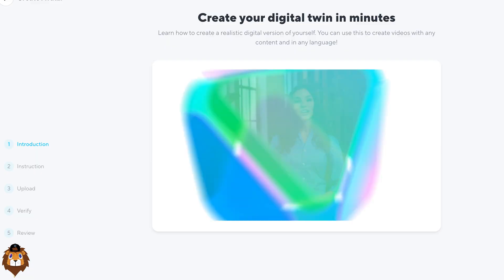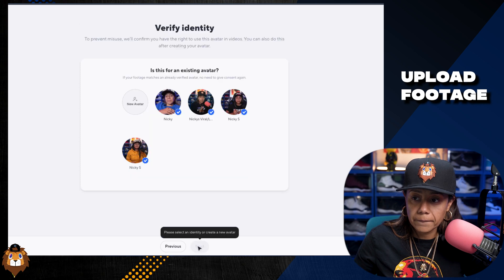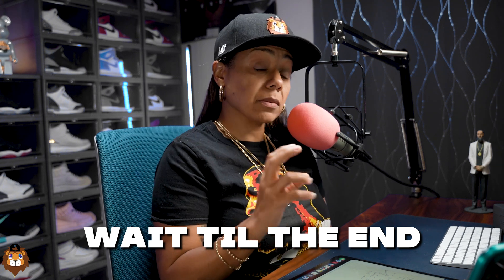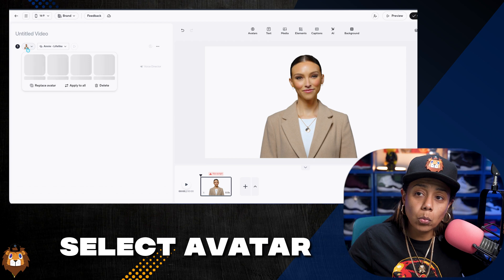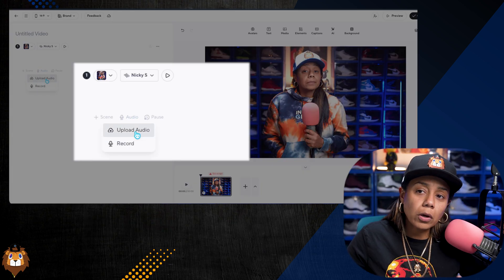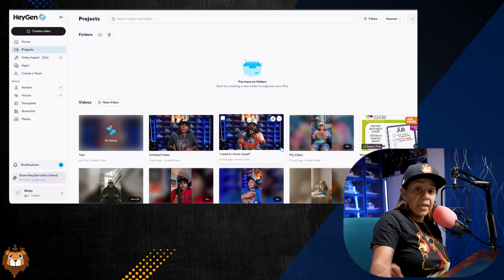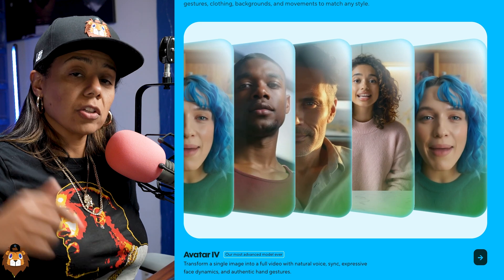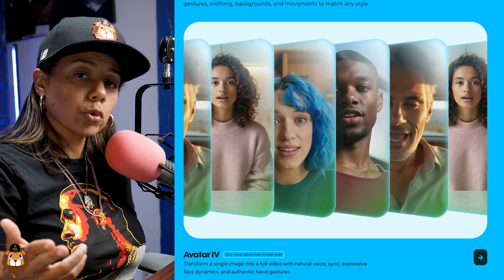How to Create Your AI Digital Twin in 6 Minutes (HeyGen Method)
I just created a perfect AI digital twin of myself in only 6 minutes using HeyGen. This AI clone looks exactly like me, sounds like me, and can create unlimited content while I sleep. This tutorial shows you how to create an AI avatar that looks and sounds just like you using HeyGen AI. Try HeyGen

WHAT YOU'LL LEARN:
✅ Complete HeyGen setup process for AI digital twins
✅ How to record footage that creates the most realistic AI clone
✅ HeyGen's avatar creation workflow (step-by-step)
✅ How to change your AI avatar's clothing without re-recording
✅ Quality comparison: AI avatar vs real person
✅ Creative ways to use your AI digital twin for content
✅ HeyGen pricing and subscription options

🦁 Lions Behavior is now live. Get weekly AI prompt and more inside the community

More about the video:
REATIVE USES FOR YOUR AI DIGITAL TWIN:

✅ Content Creation:
- Create videos while traveling or sick
- Scale content production without burnout
- Test different presentation styles
- Generate content in multiple languages
- Business Applications:

✅ Customer service videos
- Training materials and tutorials
- Personalized marketing messages
- Social media content automation

✅ Time-Saving Benefits:
- No makeup or wardrobe prep needed
- Create content from anywhere
- Consistent quality every time
- 24/7 content creation capability

Imagine creating unlimited video content without ever turning on a camera again. Your AI digital twin can work while you sleep, travel, or focus on strategy. This is the future of content creation.

TRY IT YOURSELF:
Use my exact HeyGen method to create your own AI digital twin. Share your results in the comments. I want to see how realistic your AI clone turns out!